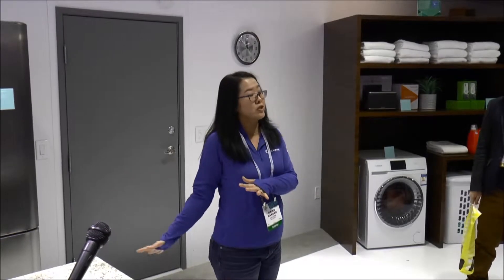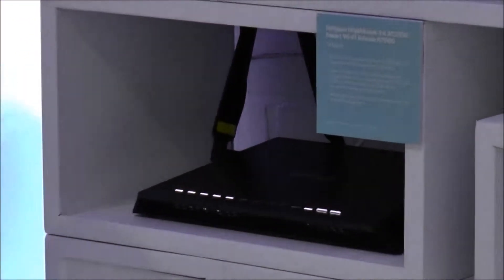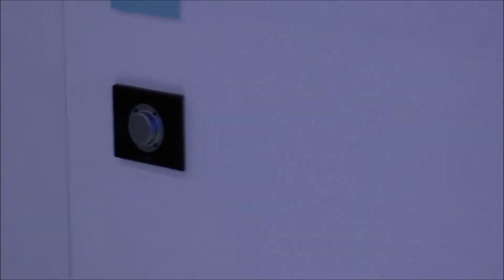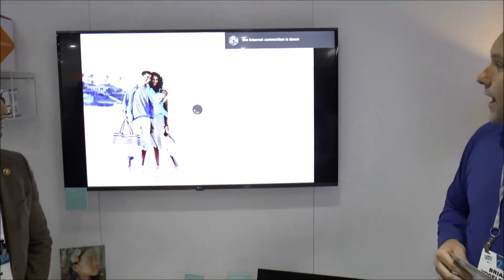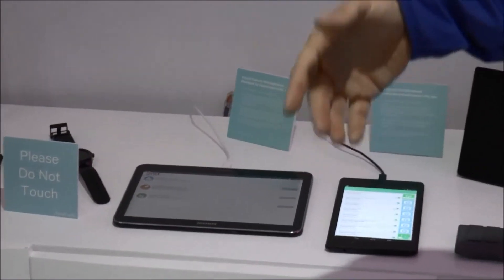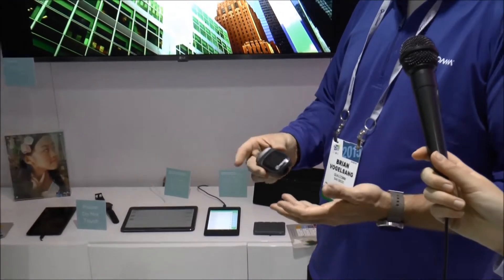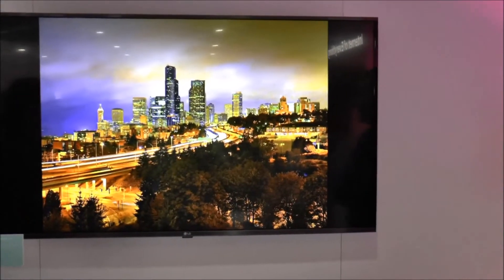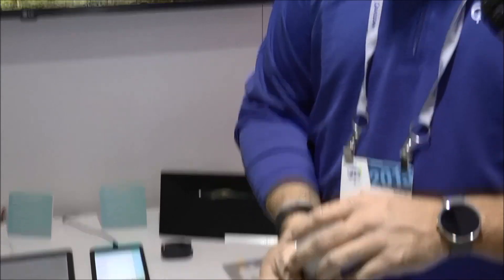Qualcomm - The AllSeen Alliance's AllJoyn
Qualcomm's Director of Product Management Brian Vogelsang demonstrates more than a dozen IoT devices using AllJoyn (11:17).